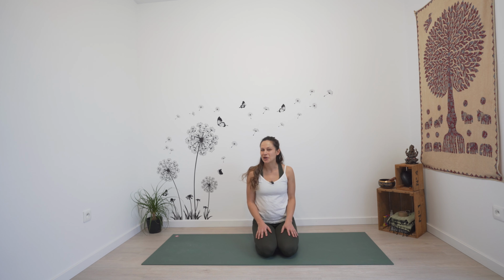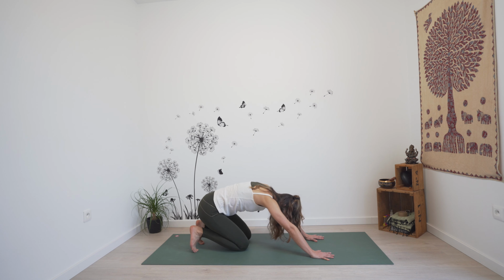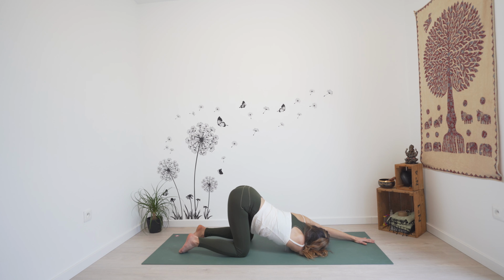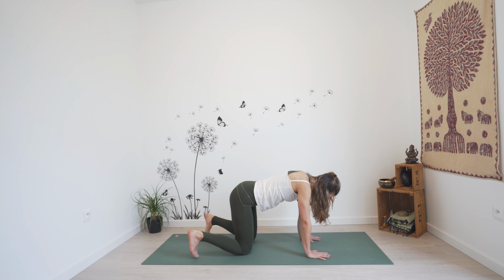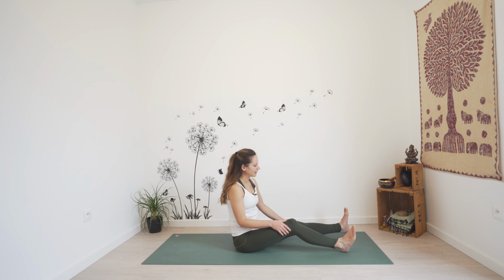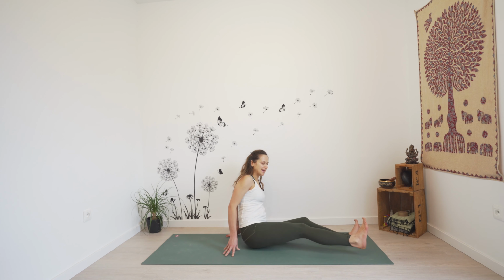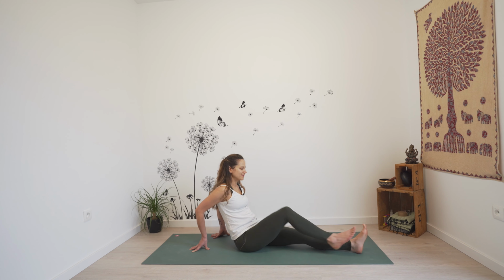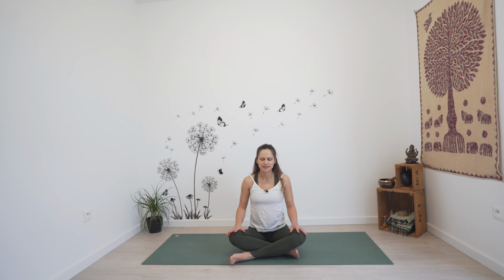20 Min Gentle Yoga Stretch To Unwind And Restore balance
In this class, we focus on gentle and mindful stretches that specifically target the wrists, back, and hamstrings.

🌻 Join FREE 21-DAY YOGA JOURNEY - NOURISHED to receive daily yoga themed practices with motivational messages, and some easy, healthy recipes that will support you on your journey!

✨ Try my Online Studio, FREE for 7 days, to enjoy a wide variety of unique content